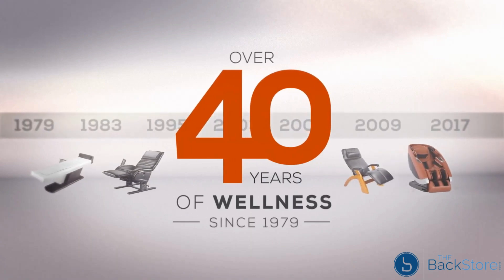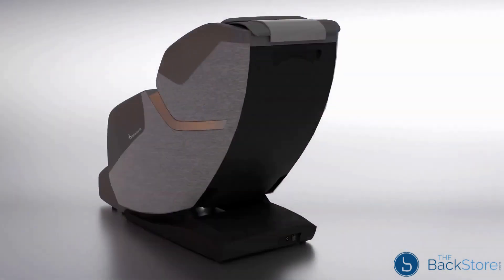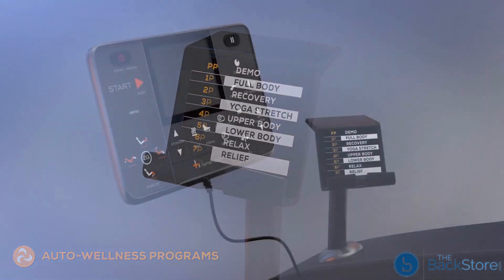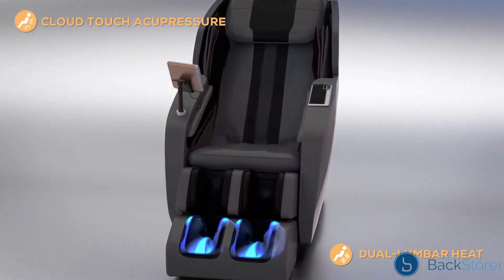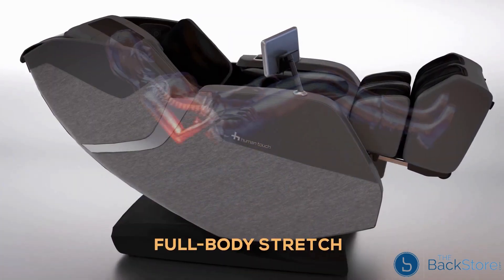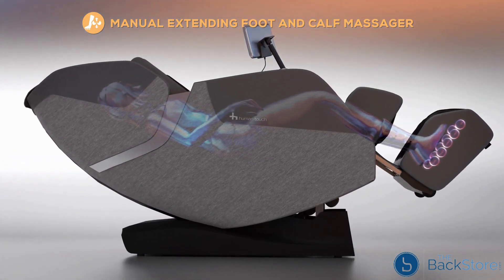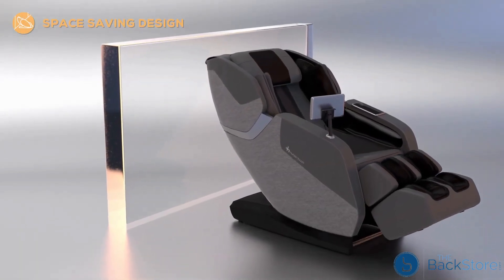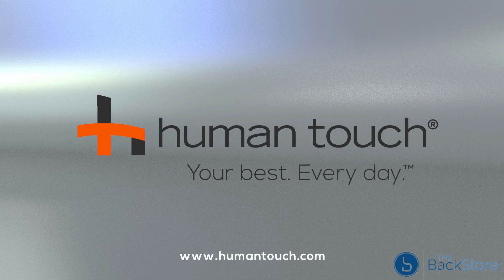Introducing the Human Touch WholeBody ROVE Massage Chair Zero Gravity Recliner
This video presents the features of the new Human Touch WholeBody ROVE Massage Chair Zero Gravity Recliner.